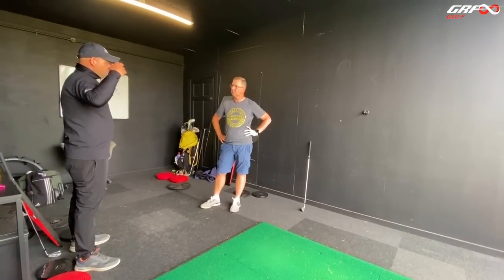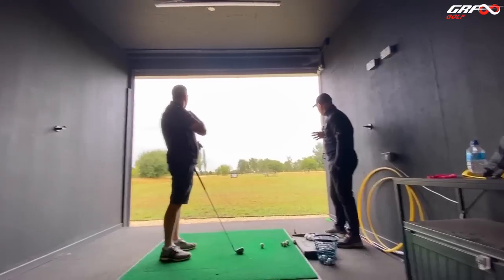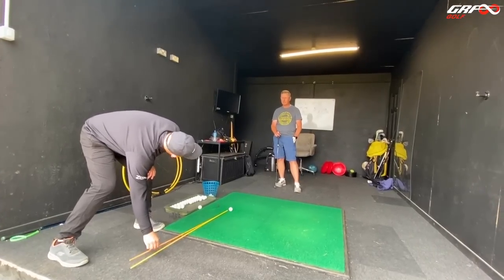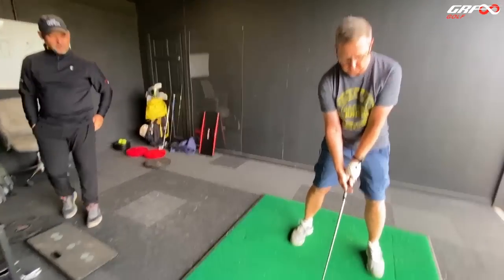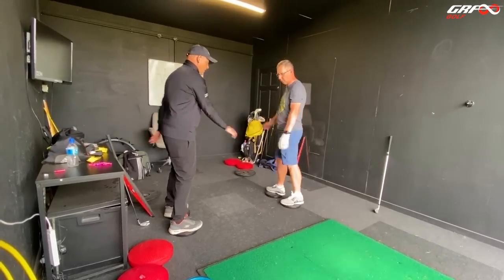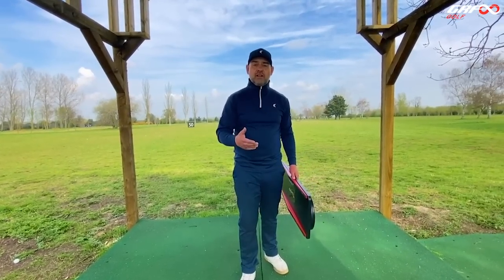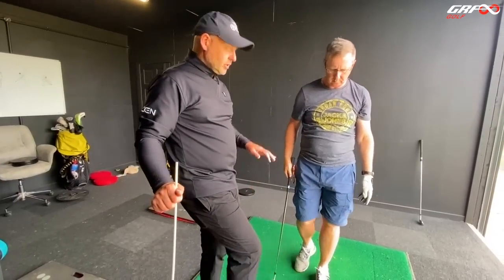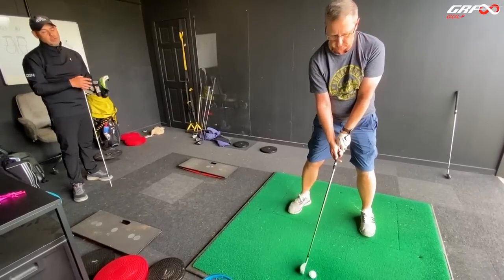How to Override Bad Habits in your Golf Swing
Clifford was experiencing an inconsistency not only in his strike but also in how he was able to recognise his movement between a good shot and a bad shot. This is something a lot of golfers we see struggle with - and it's perhaps one of the most fundamental differences between or good rounds and bad.

As always, a huge thanks to Clifford for letting us share his GRF lesson experience with you guys!